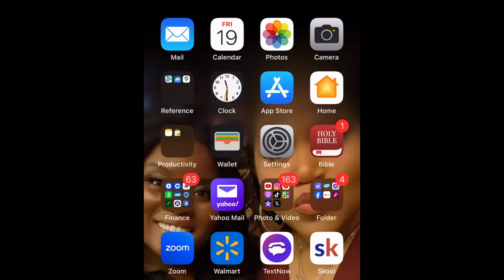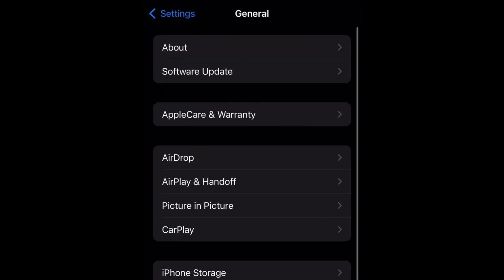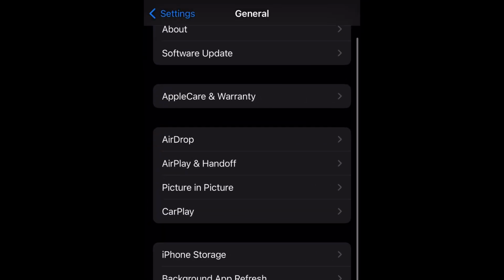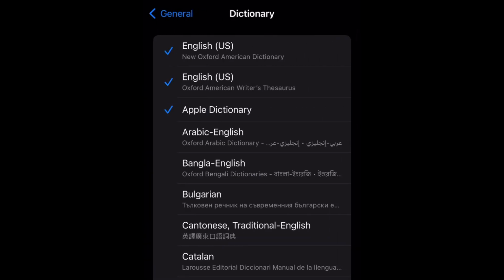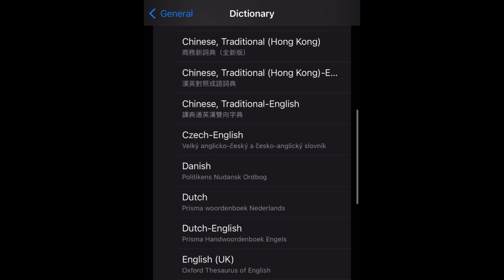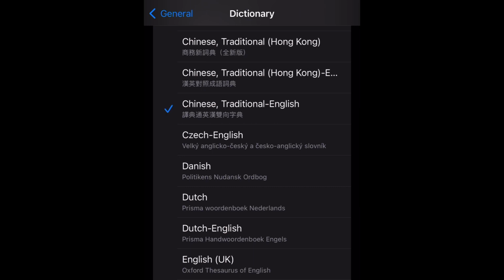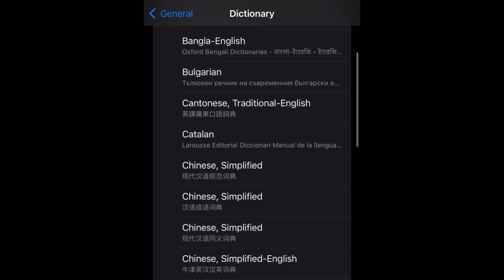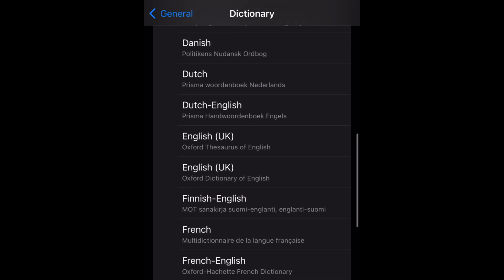How To Add/Remove Dictionary iPhone 14